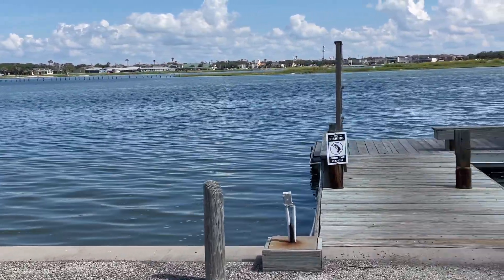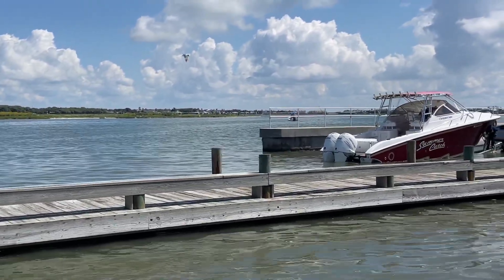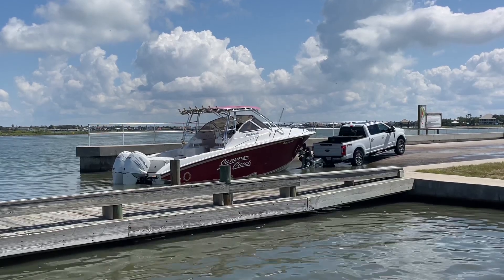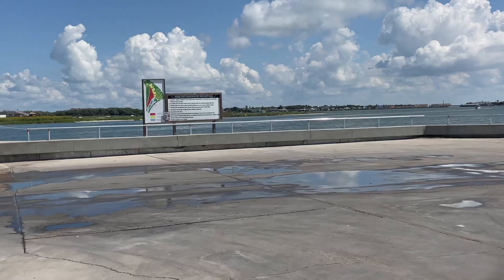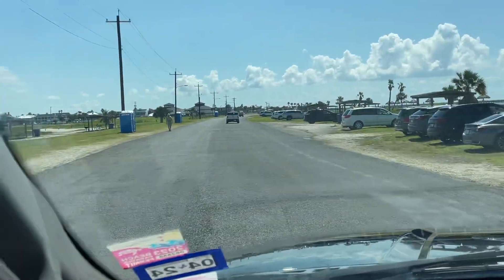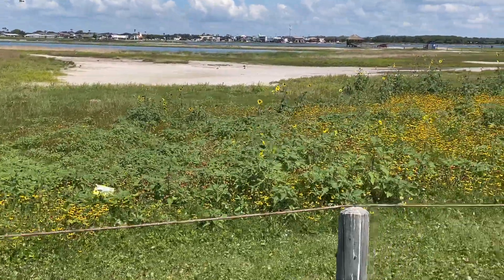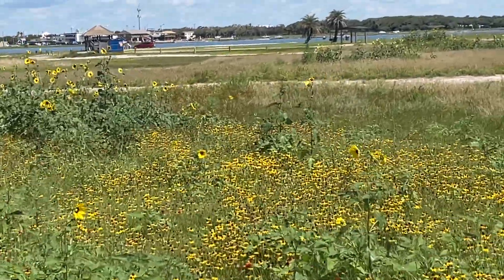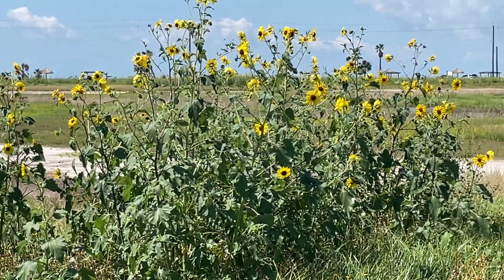"You're gonna need a Smaller Boat!"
Hey guys. I have been living full-time in my F150 for over 4 years. Sleeping in my truck and enjoying whatever area I am at!

Cold by Wayne L. White

A quick drive at Rockport beach. Saw some guys having a little bit of trouble putting their boat in the water and also a visit with Wayne L White.

My mailing addres s:
Dennis Kelley
1919 Highway 35 N
PMB 69

dennis-kelley-16

$1B1S1B